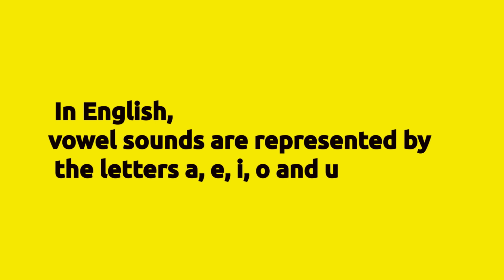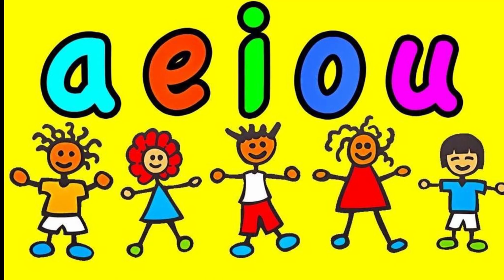Inyajwi z'ikinyarwanda/ know the five(5) vowels of Kinyarwanda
Inyajwi z’Ikinyarwanda ni eshanu kandi zandikwa hifashishijwe ibimenyetso bikurikira:
 a, e, i, o ,u.     Iyo zanditswe nk’inyuguti nkuru zandikwa gutya: A, E, I, O ,U.